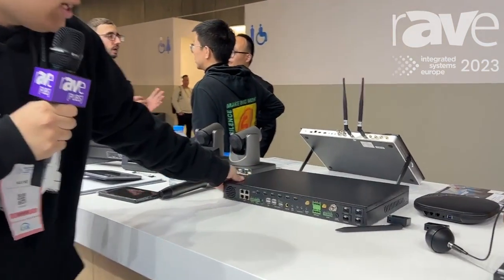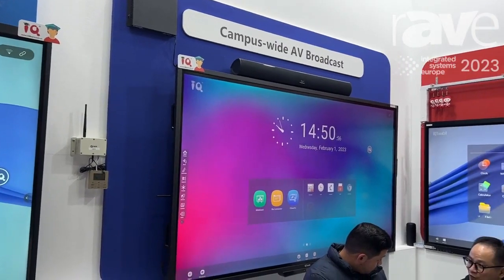ISE 2023: Returnstar Interactive Technology Group Co., Ltd. Talks Campus-wide AV Broadcast Solutions